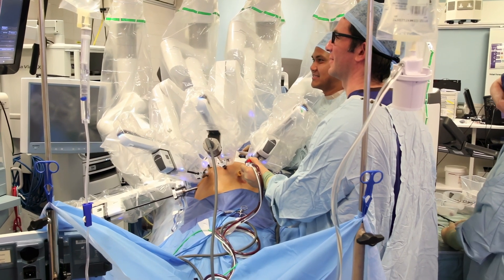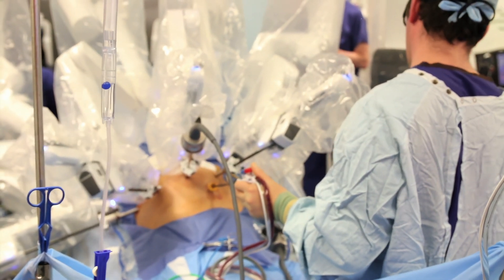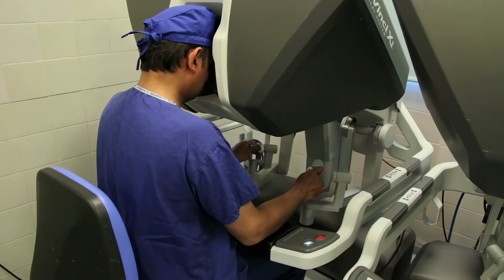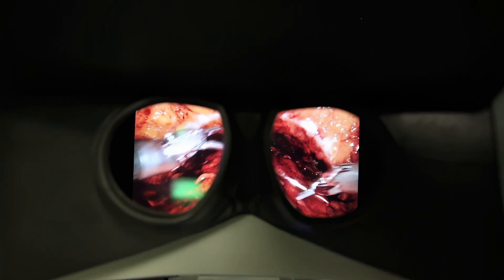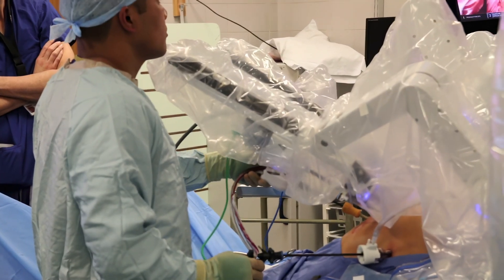Robotic Surgeon Insights, Interview with Josef de Pfeiffer & Ben Challacombe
In this interview, Josef de Pfeiffer and Ben Challacombe, discuss Guy's and St Thomas' NHS Foundation Trust's robotic surgery programme, experiences with Medtronic's Hugo robot, how the Trust identifies and adopts new surgical robotic systems, and much more.

Ben Challacombe is a consultant urological surgeon and the Trust clinical lead for robotic surgery, chairing its robotics steering committee.